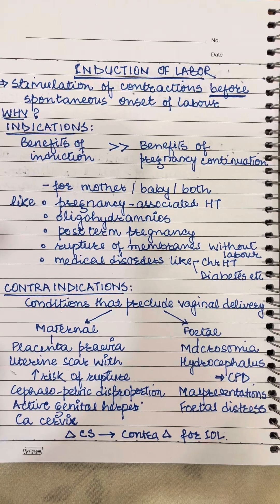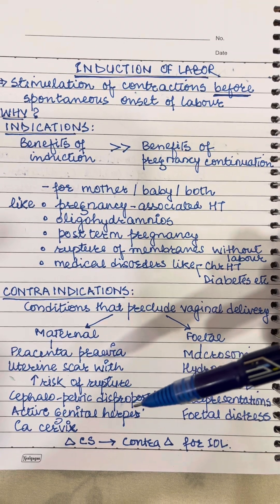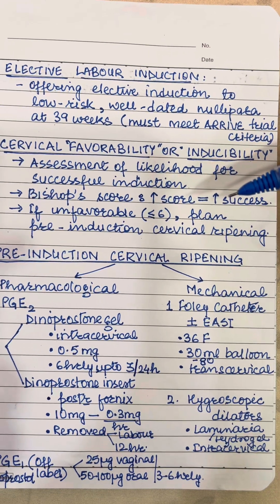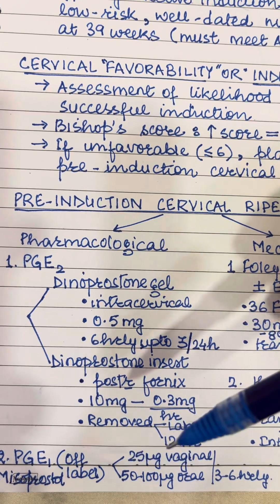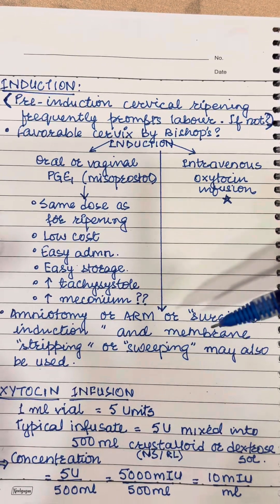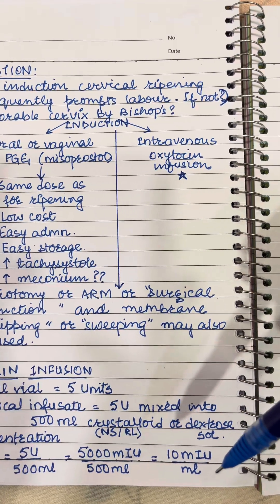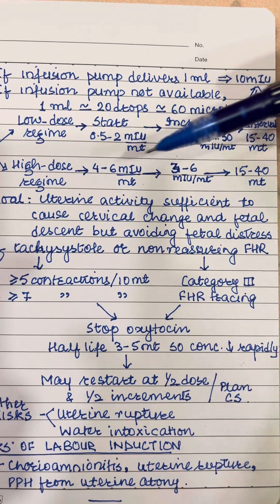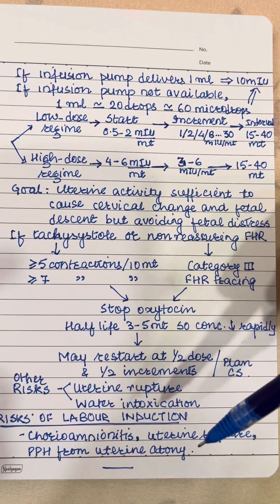Induction of labour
A 5-minute snapshot of an important OBG topic. Let’s prep smarter,not harder!